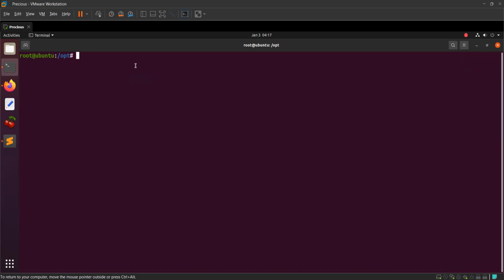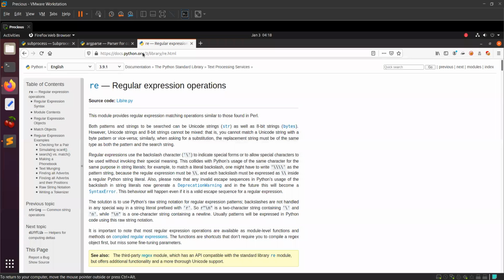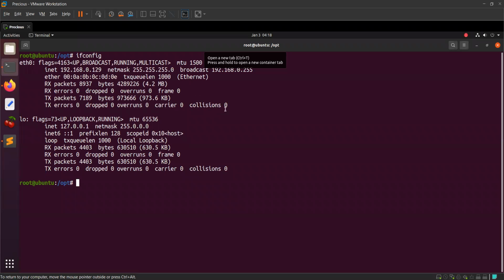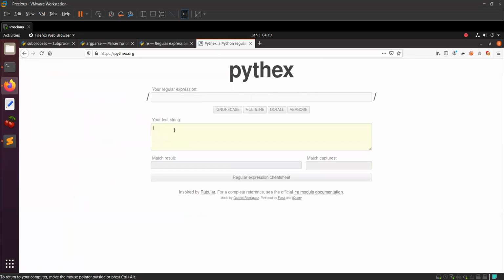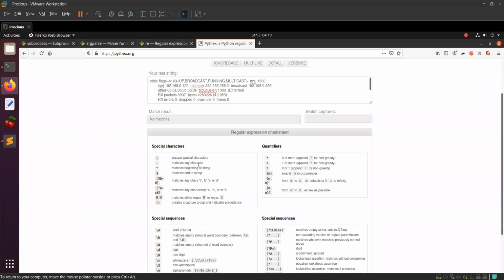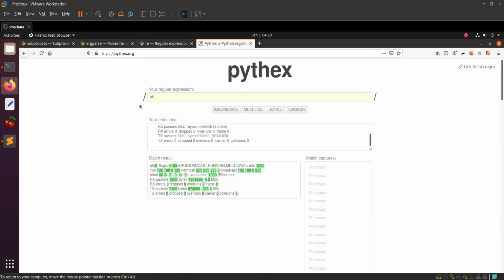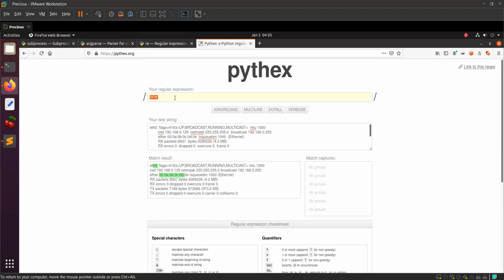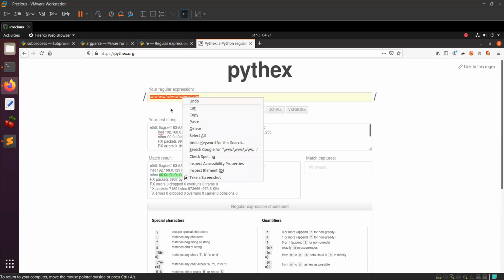Introduction To Regular Expression | Pentesting Tools with Python |Craw Security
DESCRIPTION

Hey there, In this video, we will talk about- Introduction To Regular Expression | Pentesting Tools with Python |Craw Security

In this video, you will find detailed information about Introduction To Regular Expression | Pentesting Tools with Python |Craw Security

regular expression
python regular expressions tutorial
python regular expressions examples
regular expressions
python regular expressions match
regular expression python
python regex
regular expressions python
python
python tutorial
python regular expressions intro
regular expressions tutorial
python regular expression
python regular expression tutorial